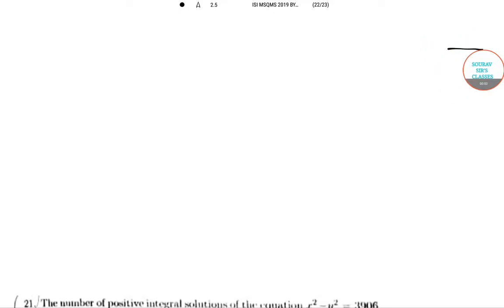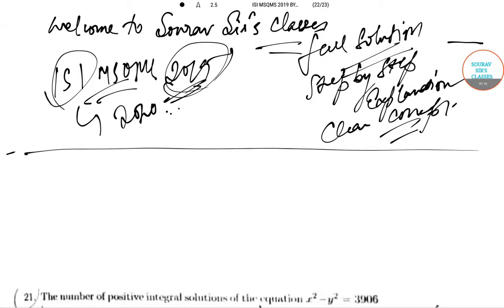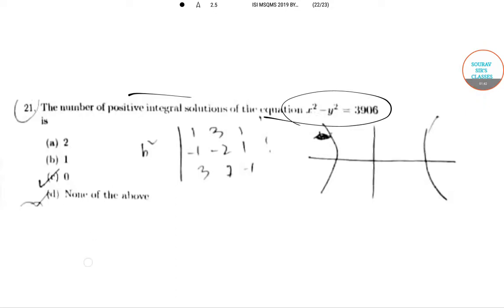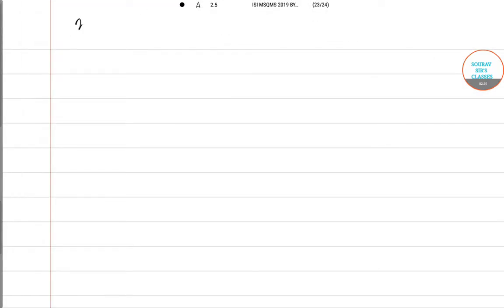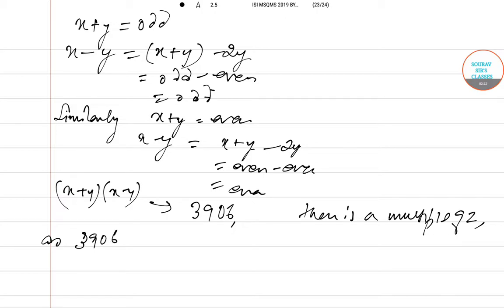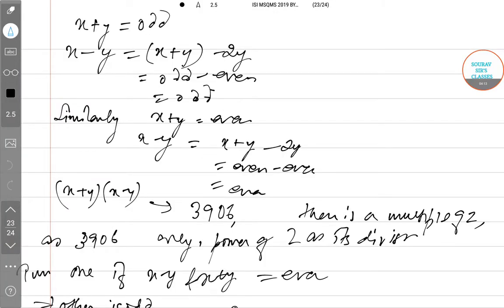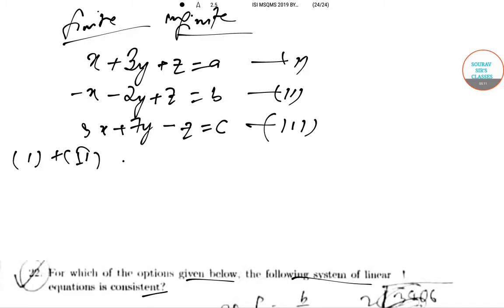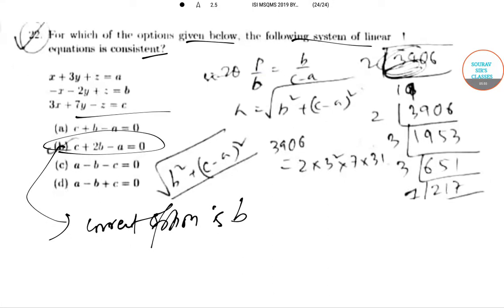Easy methods to solve ISI MSQMS entrance questions. ISI full coaching with study materials.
Methods to solve ISI MSQMS past year questions in easy and simple ways.
Solutions to question no.s 21, 22